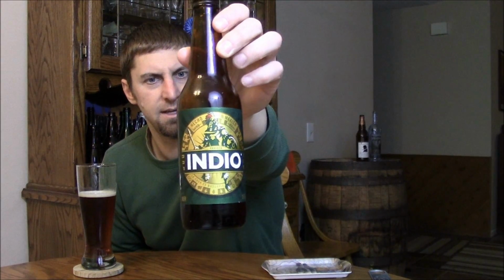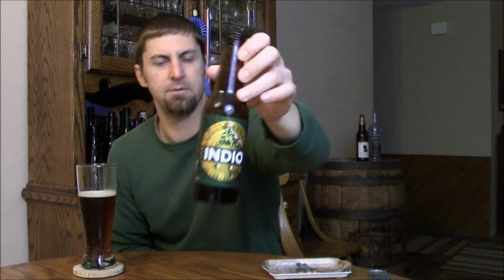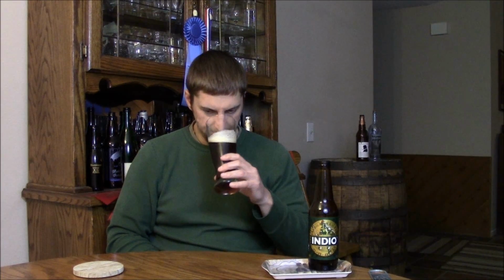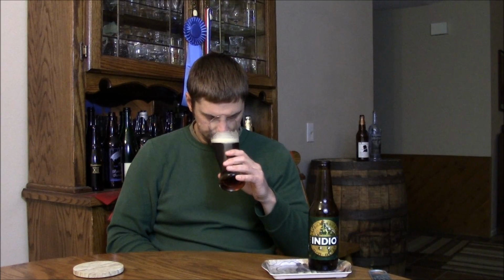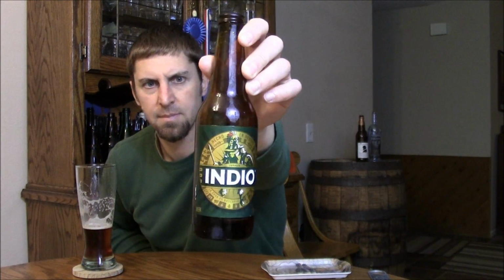Indio Video Beer Review | San Diego Beer Vlog EP 572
Indio, 4.5% ABV

"Beyond its dark character and due to its key ingredient of caramel malt, Indio obtains a mild sweet taste that reduces its bitterness, achieving a perfect balance that makes it very drinkable."